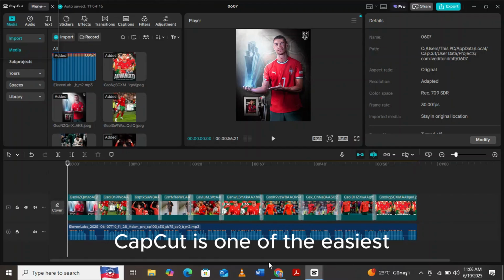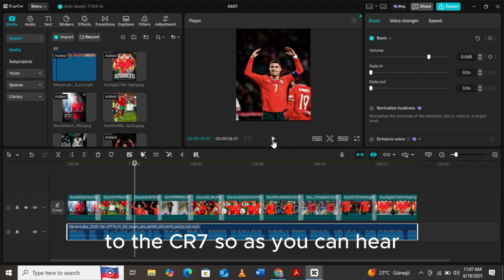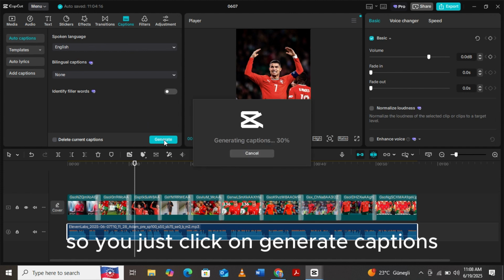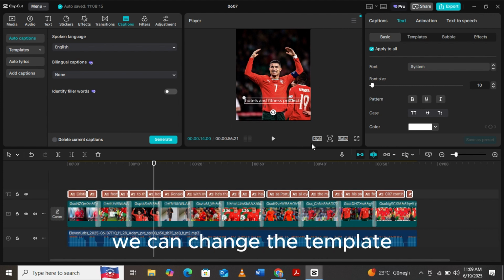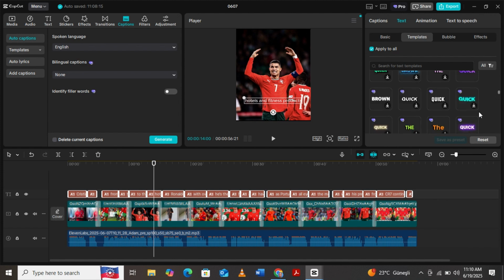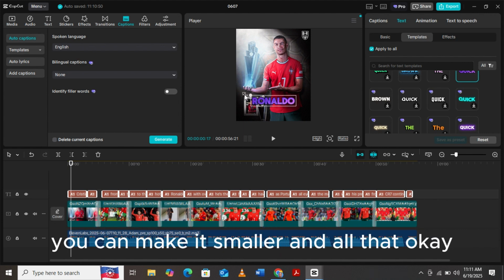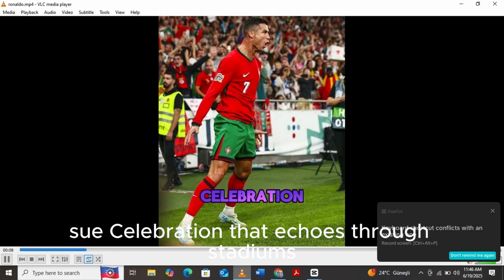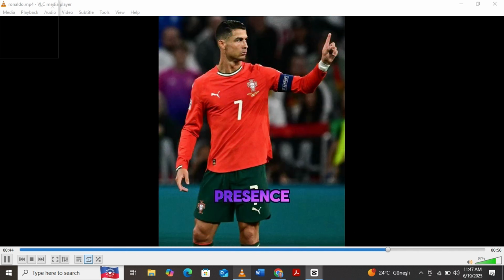How to easily insert AutoCaptions in CapCut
Want to add automatic captions to your videos using CapCut? In this simple, step-by-step tutorial, I’ll show you exactly how to use CapCut’s Auto Captions tool to create clean, professional-looking subtitles in just a few clicks!

Whether you're creating content for YouTube Shorts, TikTok, Instagram Reels, or long-form YouTube videos, adding captions boosts your reach and makes your videos more engaging!
What You'll Learn in This Video:

00:00 - Introduction
00:46 - Open Your Project in CapCut
01:27 - Navigate to Text  Auto Captions
01:45 - Select Language & Start Auto Caption
03.04 - Change the Template (Font, Size, Color)
04:18 - Test the Caption
05:12 - Exporting Video with Captions
06:30 - Play to test the video.
07.10 - Final Tips & Outro